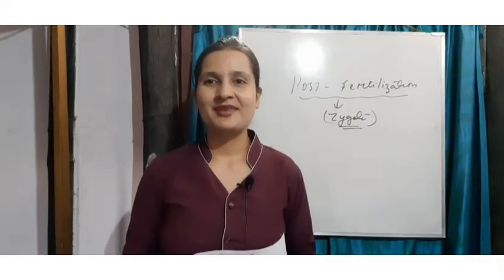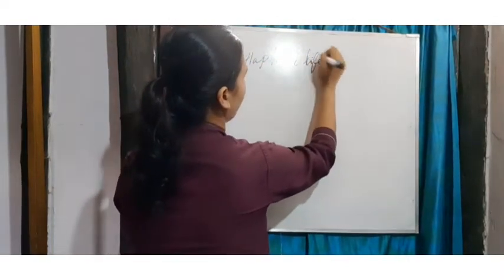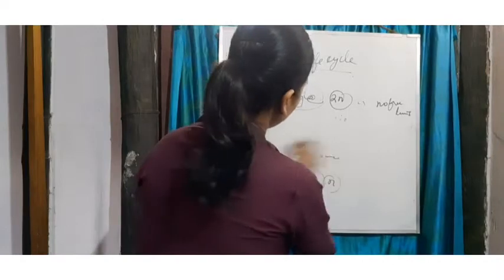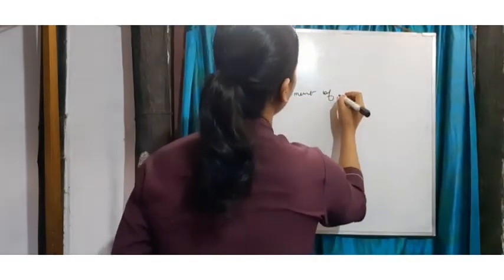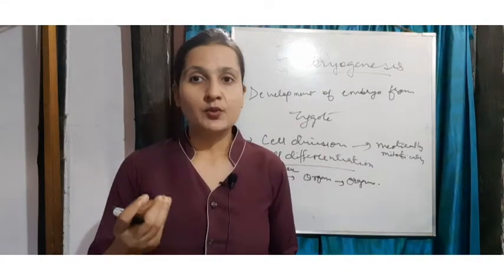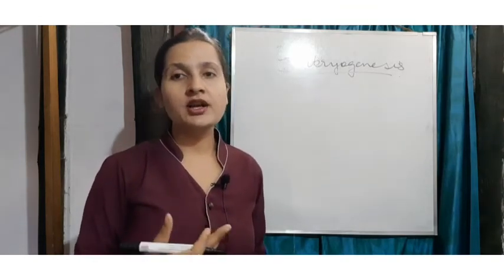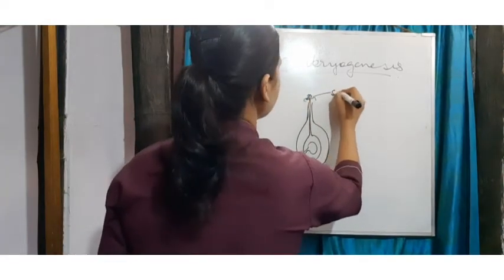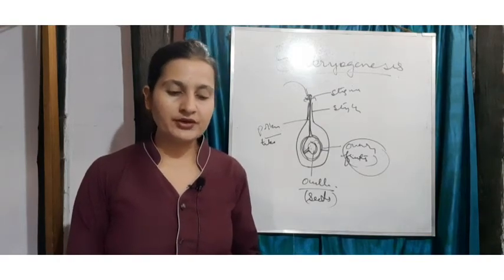Sexual Reproduction Post fertilization#Part XI